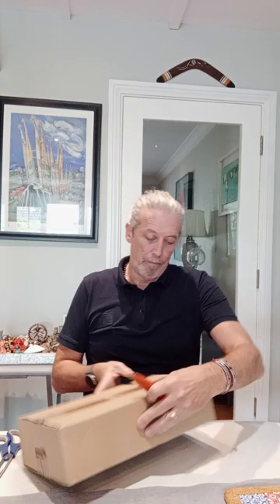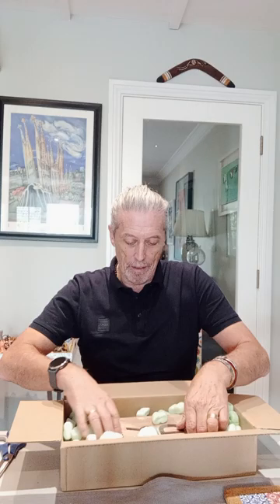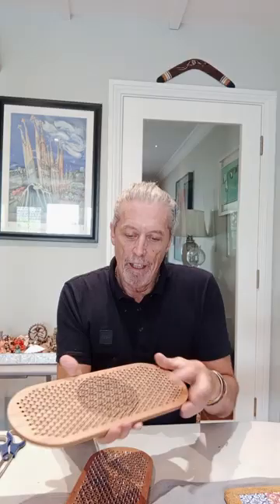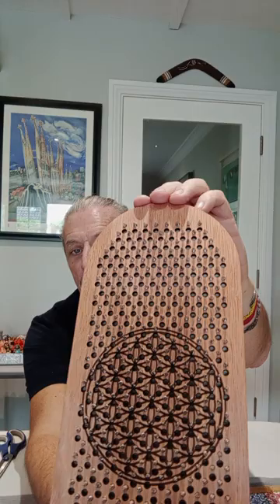Sadhu Nail Board - Unboxing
I ordered this Sadhu Nail Board from a company in Slovakia and I videoed the unboxing when they arrived.  Very interesting product and should help with my Yoga journey and Yoga practice.